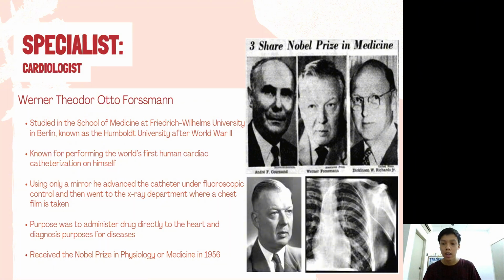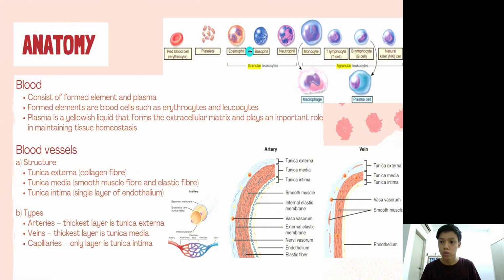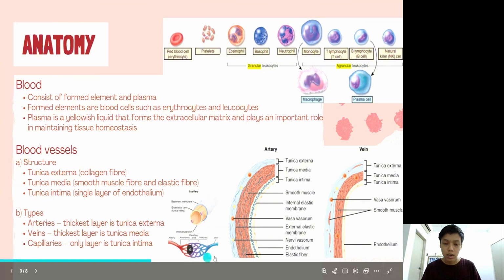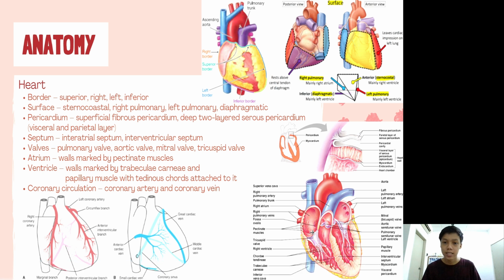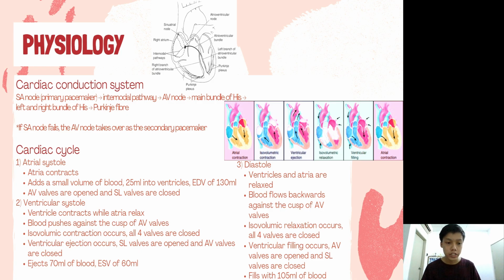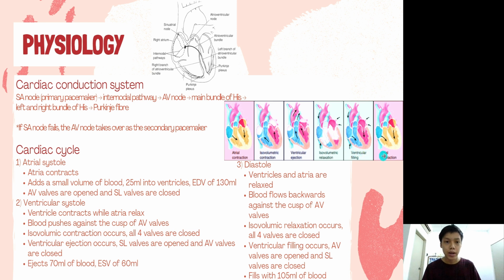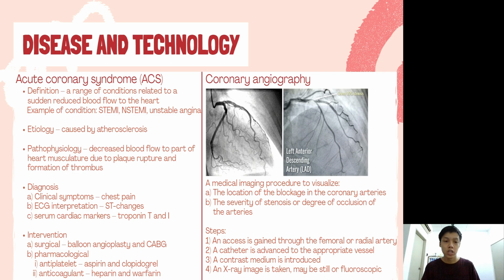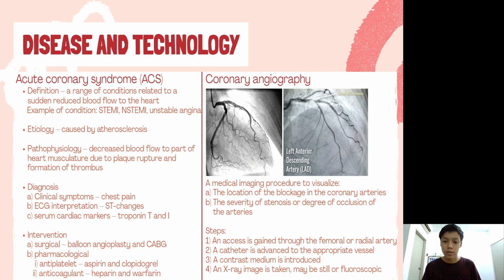6.1 Cheng Chye Wei. BM25110001. The Highway of Life: Blood Circulatory System in Humans.